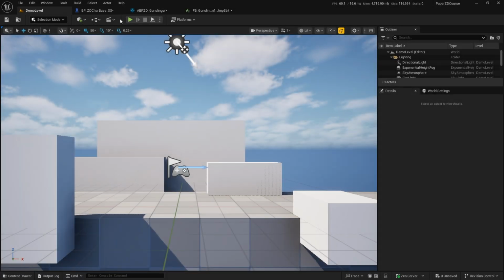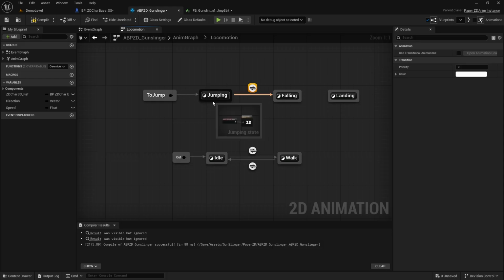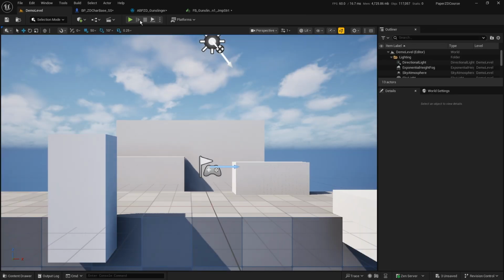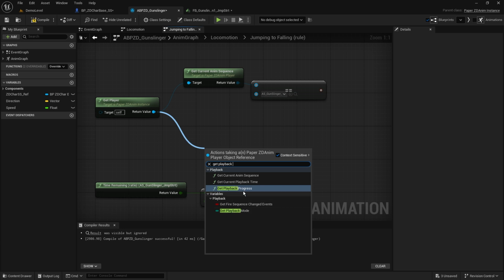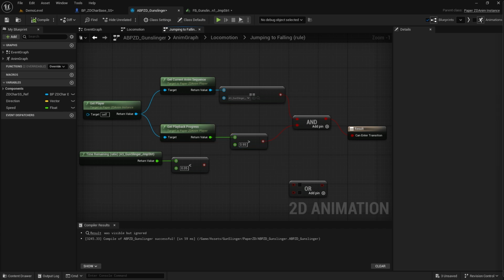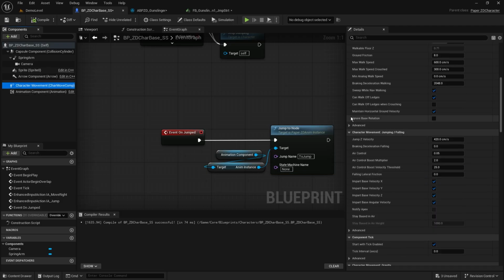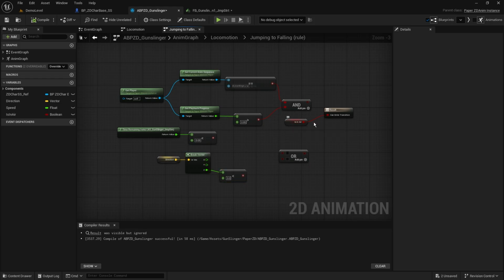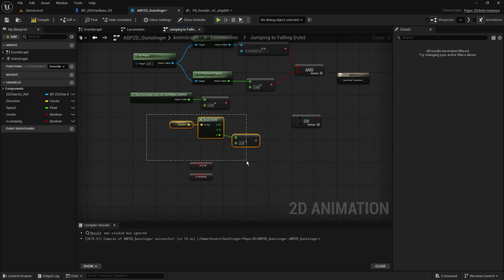Unreal Engine 5 Tutorial - Paper 2D and ZD - 17. Jumping to Falling State Transitions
In this tutorial we are going to take our Jumping logic further by exploring how we can move from the jump animation into a Falling State. There are multiple different ways to move between Animation States and we will explore options that exist, including those linked to Paper ZD.